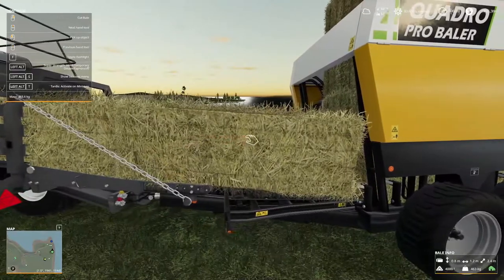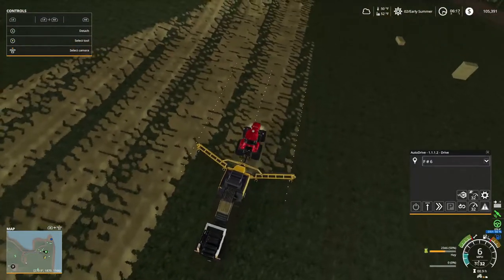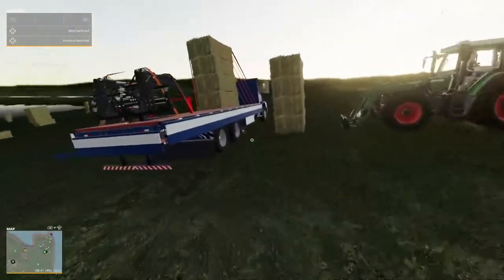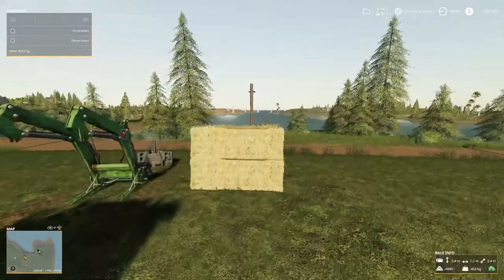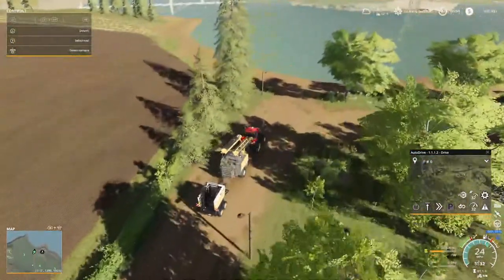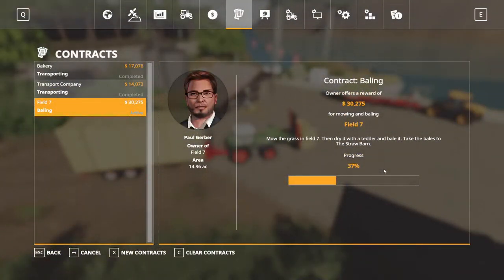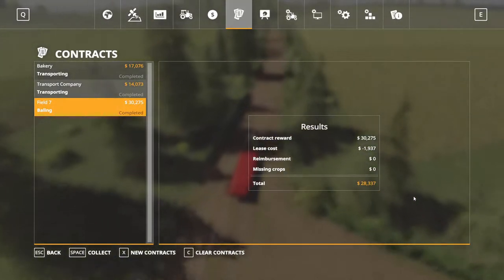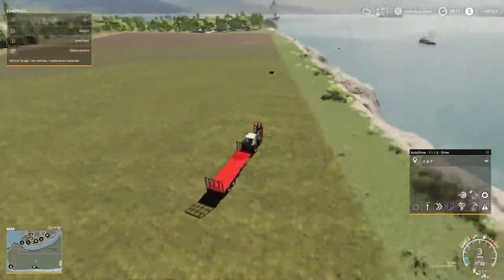Hay Contract Done!! Spectacle Island, Farming Simulator 19, Ep. 22.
CASH-APP: $TommyMillerVlogs

CASH-APP: $TommyMillerVlogs

My Mail:
Tommy Miller
57 Trailer City Road
Luxora, AR 72358